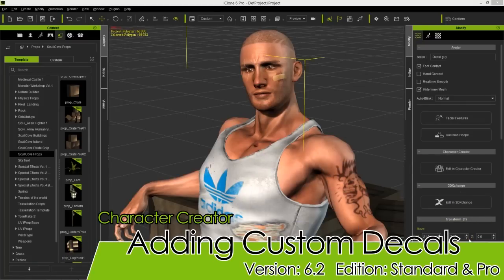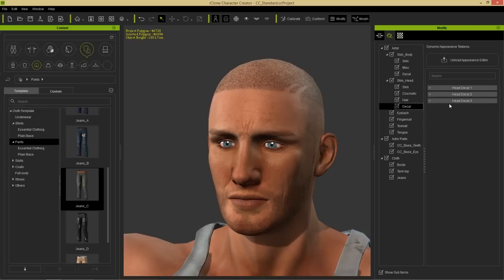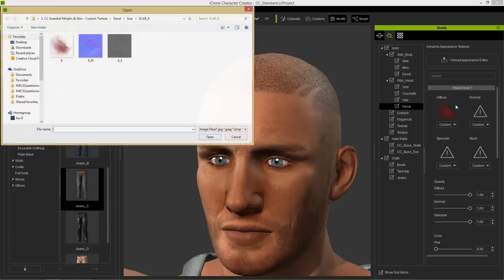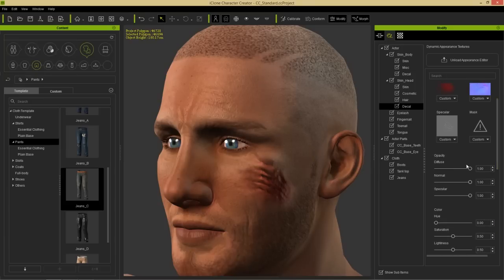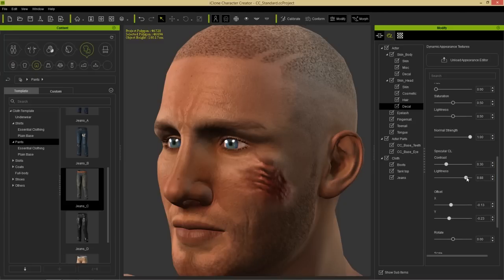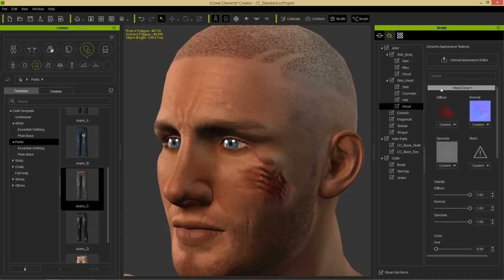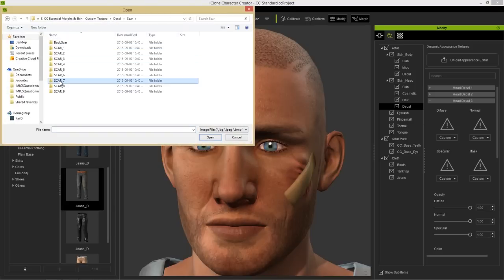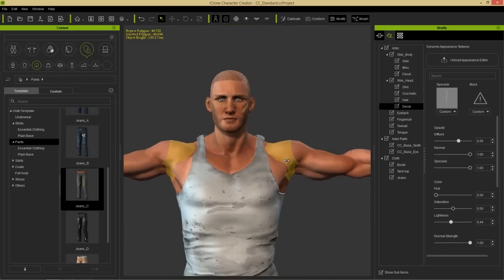iClone Character Creator Tutorial - Adding Custom Decals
Decals are an excellent resource when you want to add small little details to your character such as scars, tattoos, injuries and more.  This tutorial looks at the 3 decal inputs available for skin as well as the 3 for clothing.

You'll learn how to use both embedded decals such as rips and patches, but also how to import custom decals that come included with the Character Creator Learning Resources bonus pack.

0:42 Facial Scars & Injuries
7:03 Body Tattoos & Scars
11:51 Custom Clothing Logos
13:58 Clothing Rips
15:22 Clothing Patches